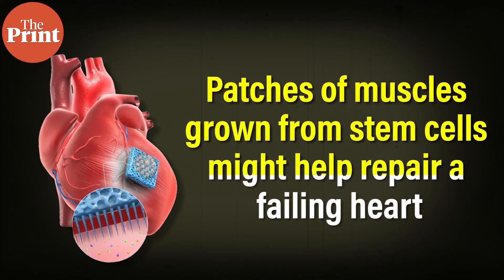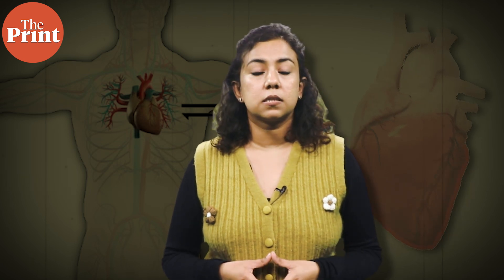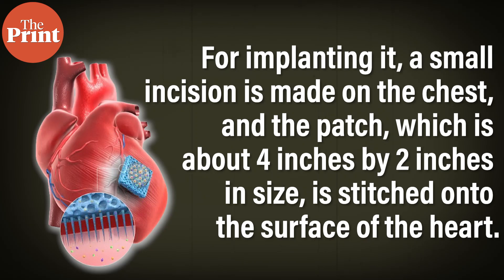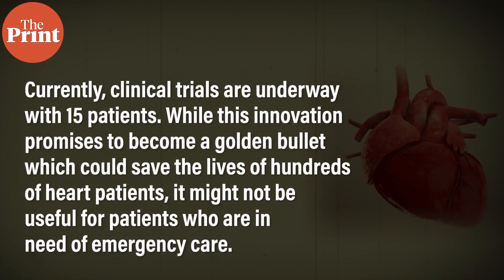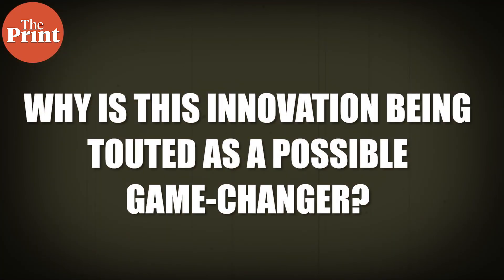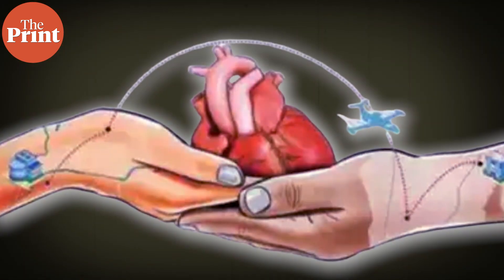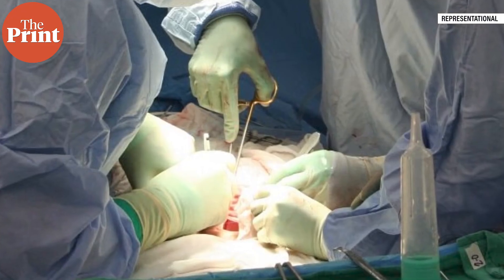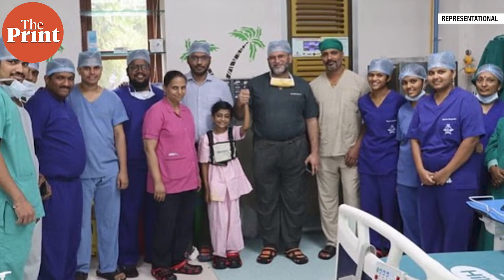How engineered heart patches can be a gamechanger for heart failure treatment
In a new study published in the international journal Nature, scientists have shown how stem cell heart patches can act as a viable solution for heart failure patients